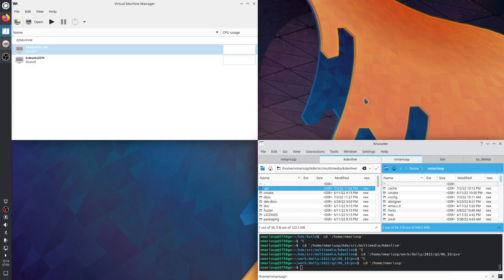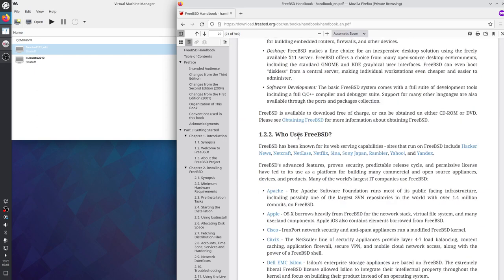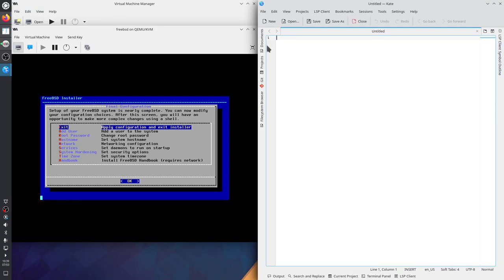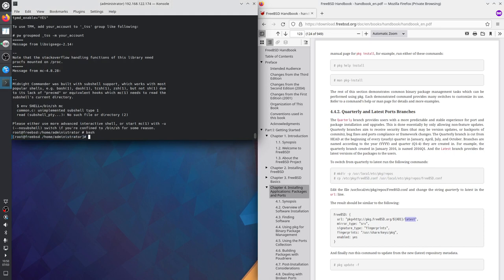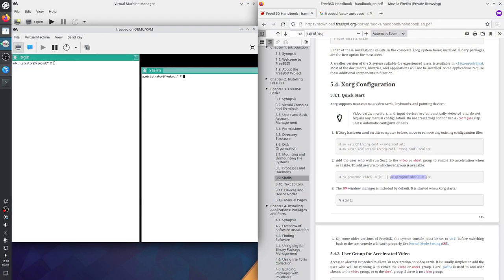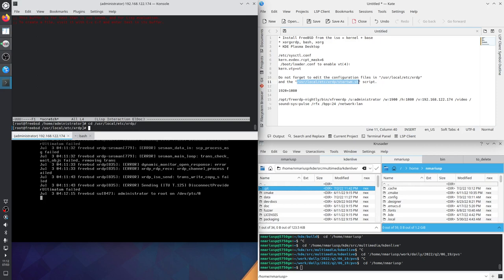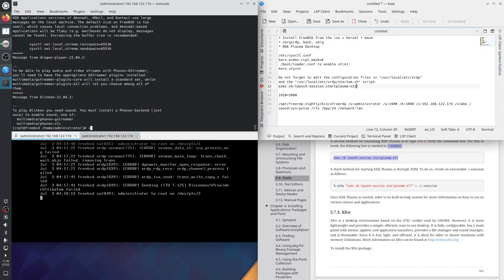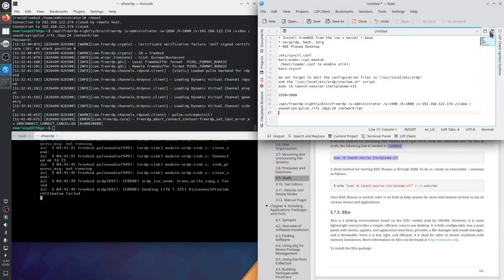Install FreeBSD 13.1 and KDE in QEMU - July 2022 - 15f080fa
At last, I manage to install FreeBSD plus KDE on a VM.
Here is a screen recording of the steps that I needed to take.
FreeBSD has various issues when run under QEMU - if you use QEMU's hardware: qxl video adapter, USB tablet, no mouse movement in KDE, black screen in KDE etc.
I worked around all of the hardware issues by using xorgxrdp plus xfreerdp as the RDP server and client.